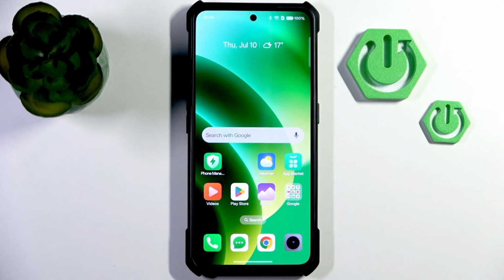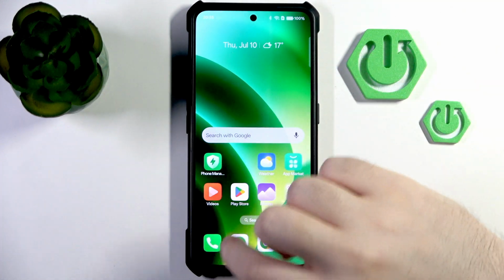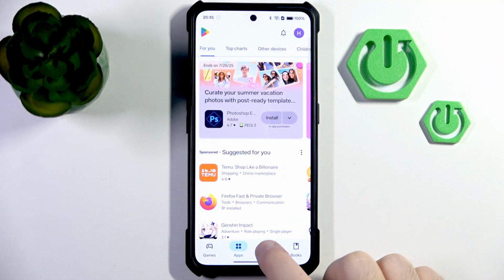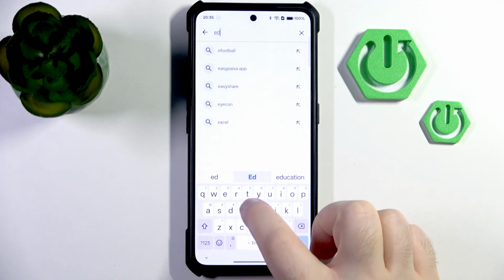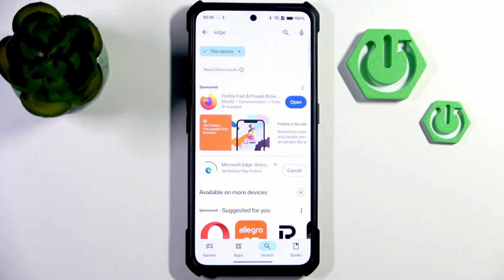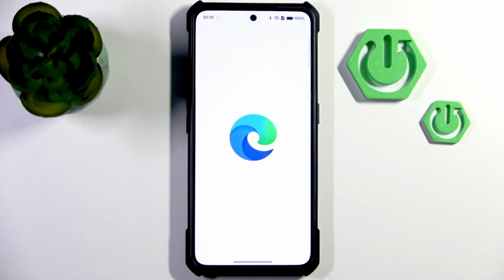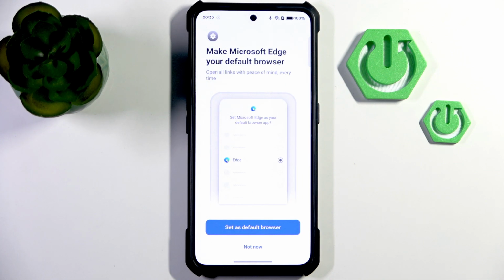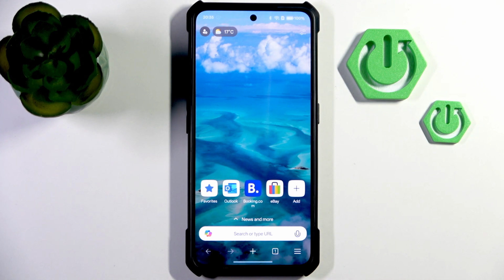REALME GT3 – How to Install Microsoft Edge Browser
If you want to use Microsoft Edge on your REALME GT3, this video will show you exactly how to install the Edge browser step by step. Learn how to find Microsoft Edge in the Google Play Store, download it, and set it up on your REALME GT3 smartphone. Whether you want to make Edge your default browser or just try it out, this guide will help you get started quickly and easily. Installing Microsoft Edge on your REALME GT3 gives you access to fast browsing, syncing with your Microsoft account, and all the latest features from Edge.

How to install Microsoft Edge browser on REALME GT3?
How to set Microsoft Edge as default browser on REALME GT3?
Where to find Microsoft Edge in Google Play Store on REALME GT3?

0:00 Introduction
0:06 Open Google Play Store
0:10 Search for Microsoft Edge
0:18 Install Microsoft Edge
0:31 Open Microsoft Edge
0:35 Set as default browser (optional)
0:45 Microsoft Edge ready to use